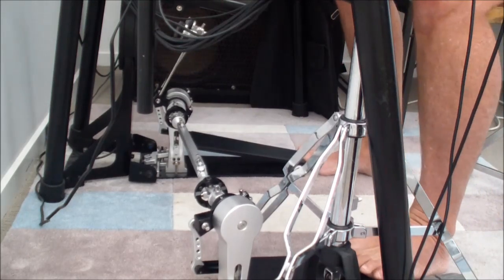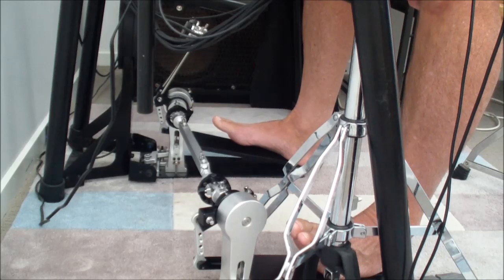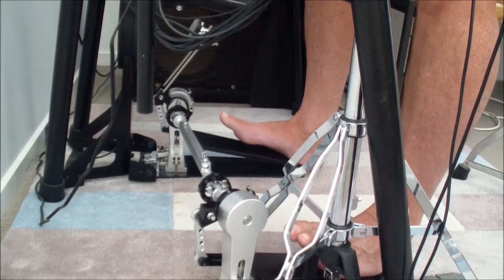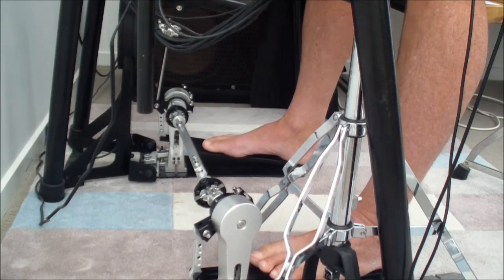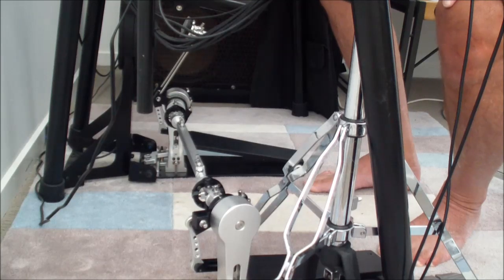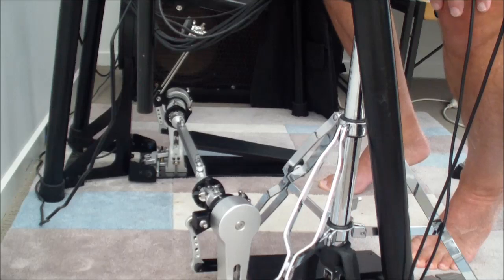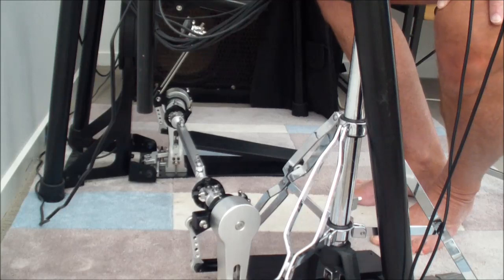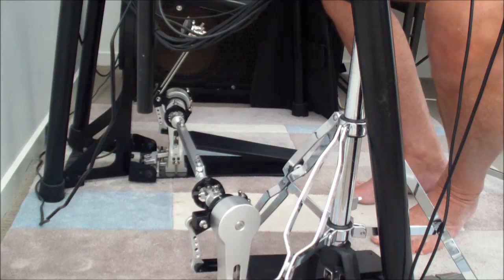review of Leo Musical co. direct drive double bass drum pedal model DP-WM90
Here's a brief review,cant complain about this pedal.
For the price of it,you cant get much better for a direct drive longboard pedal.
There's a few things i would like changed on it though.
But still fun and easy to play on.

Other than that,you'll need to go buy a Trick Pro1v or a Czarcie at a huge price difference.

If you want to buy this pedal, Speak to John and mention my name exsanguinator and here's the link to purchase...